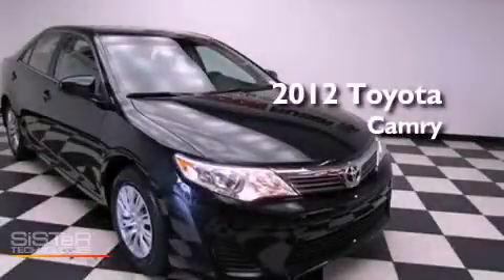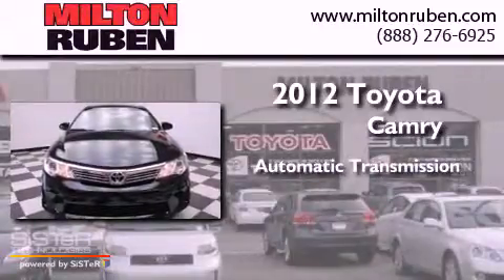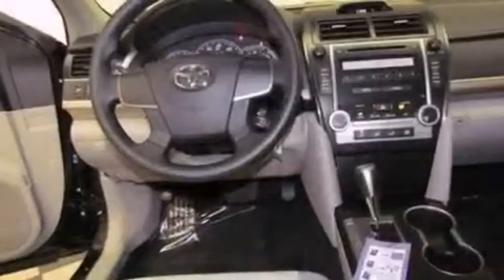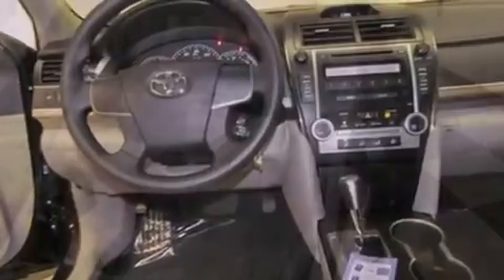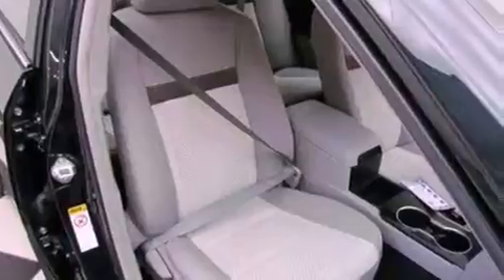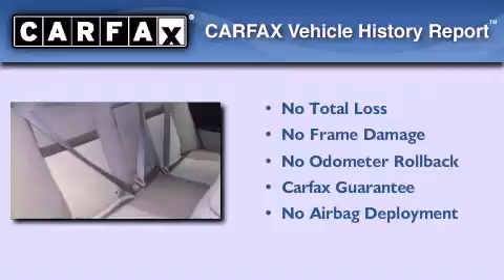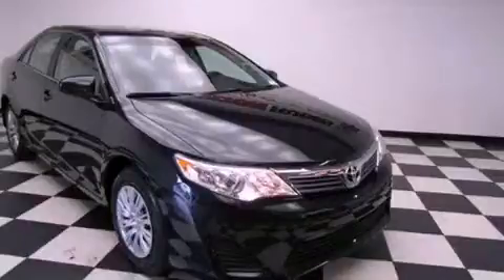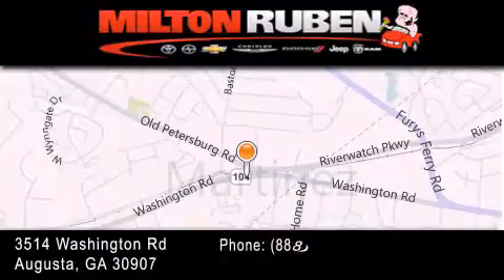2012 Toyota Camry Hephzibah GA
Year : 2012
 Make : Toyota
 Model : Camry
 Engine : 2.5L L4 FI DOHC 16V
 Trans . : Automatic
 Exterior : Attitude Black Metallic
 Miles : 2
 Interior : Ash
 Stock : T121911

 2012 Toyota Camry Augusta GA